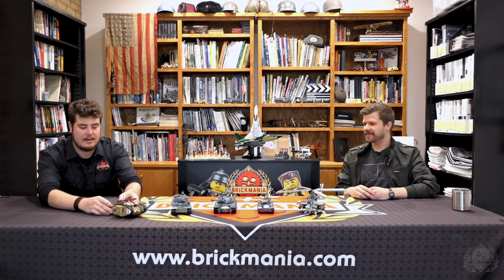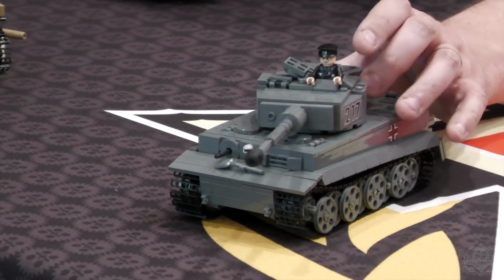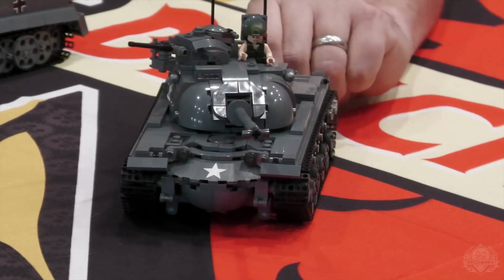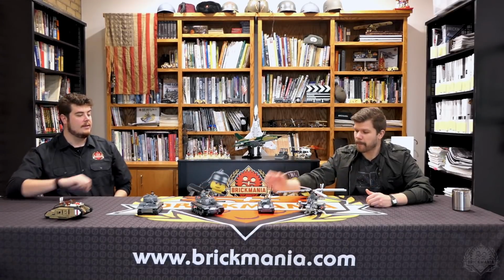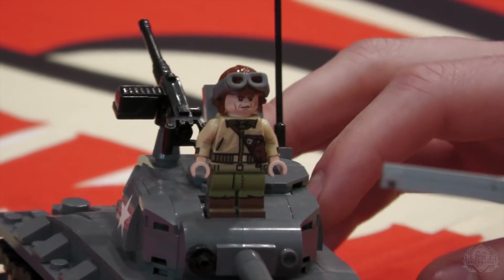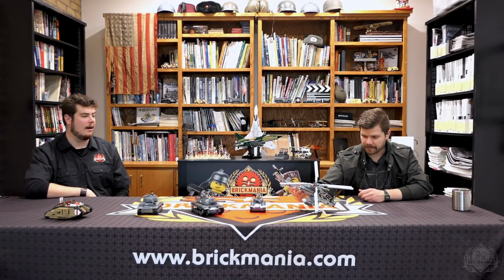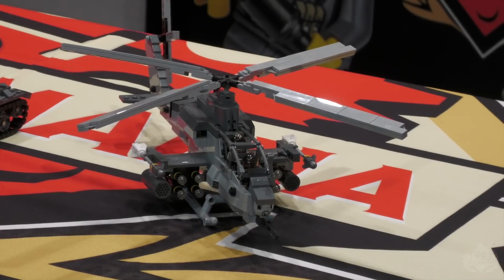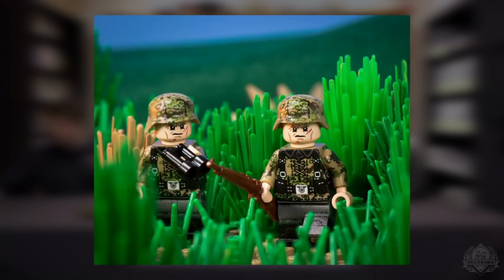Brickmania SitRep 12/21/20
NOTE: Perfect Caliber™ BrickArms® SABR Shotguns currently delayed. Restock TBA.